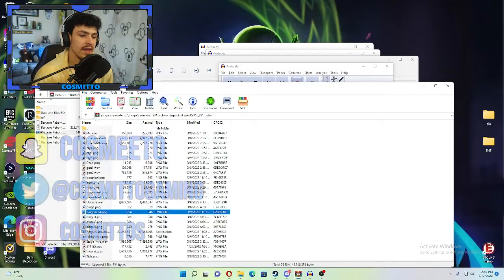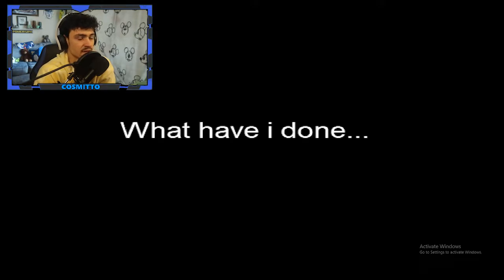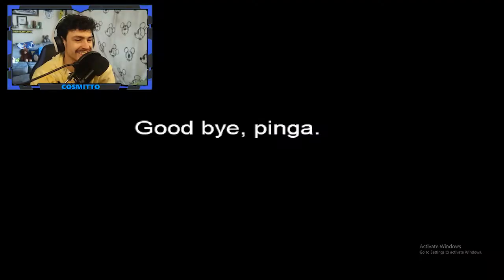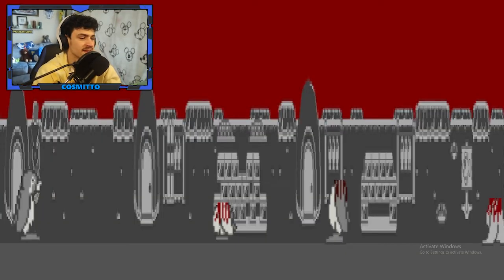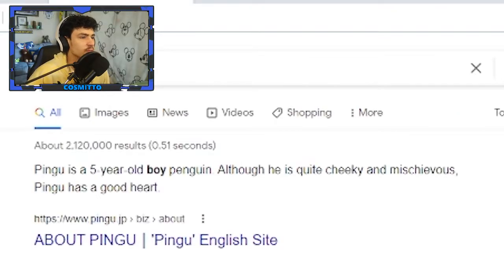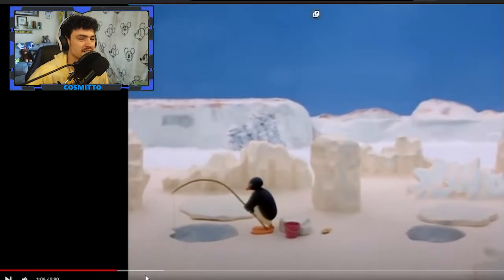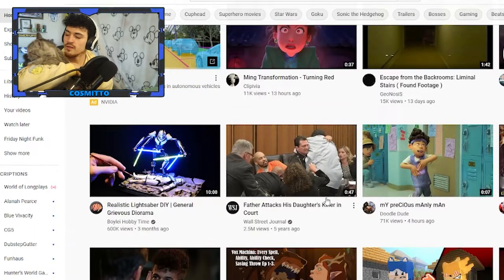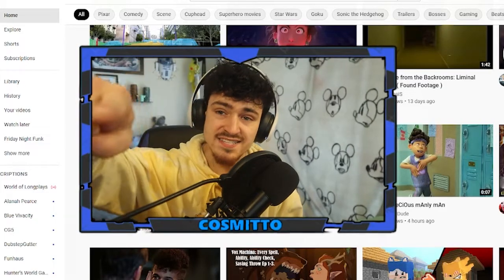Pingu.exe..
Pingu the lovable pengin, HAS STRUCK DOWN ONE OF ITS OWN! Weird...seems familiar somehow

Enter "NEWYEAR" For $10 off your order!